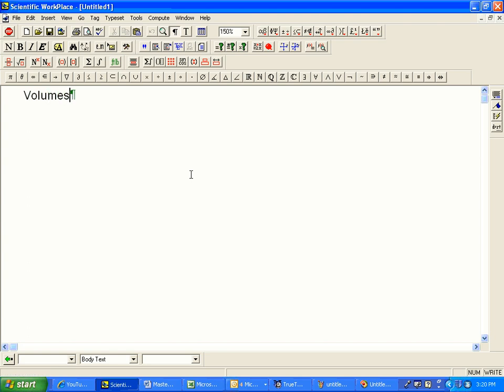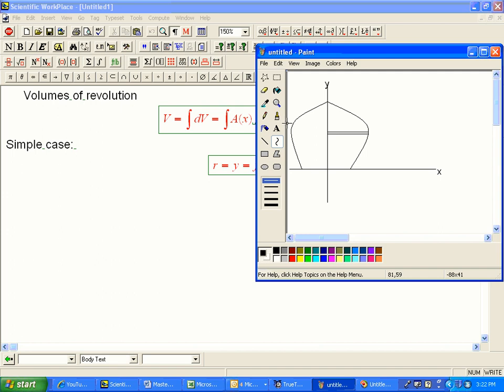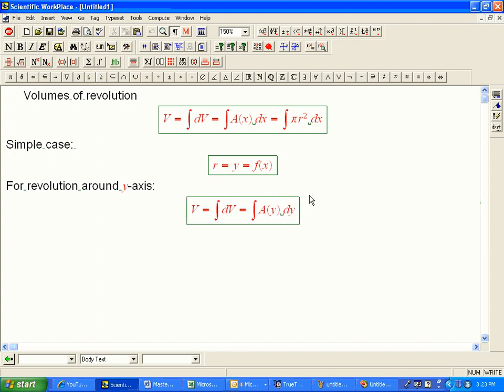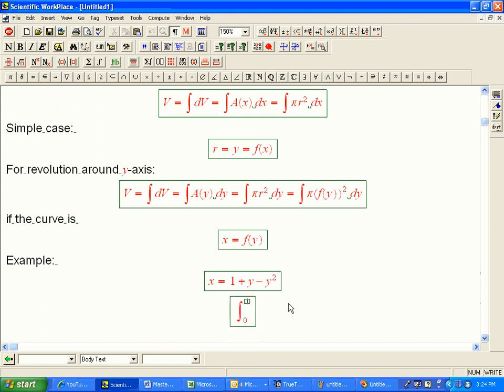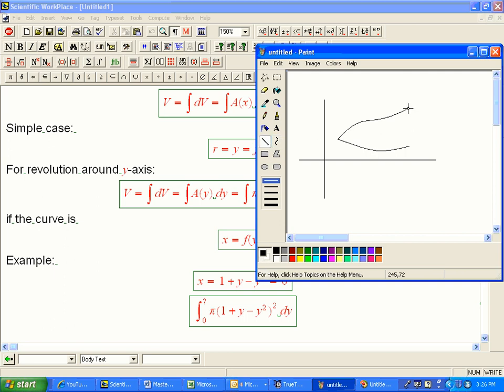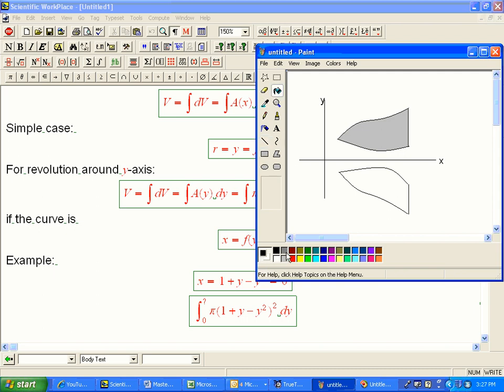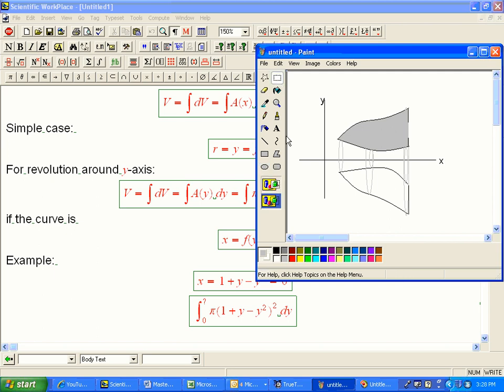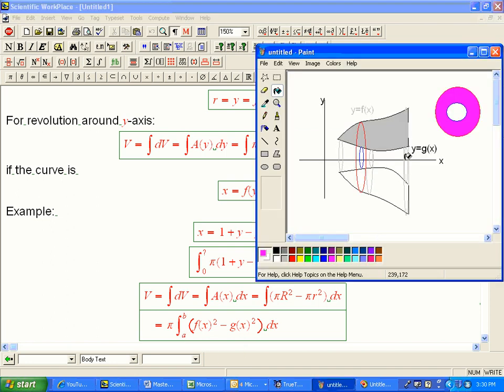volumes of revolution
Two setups for volumes of revolution